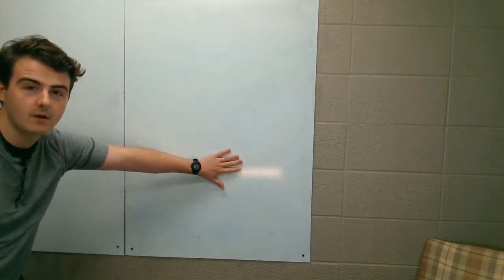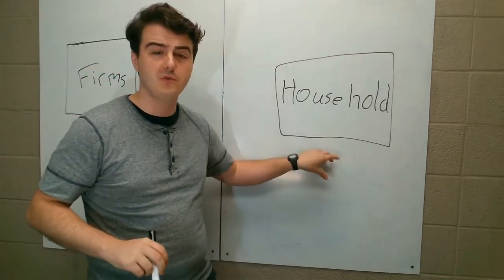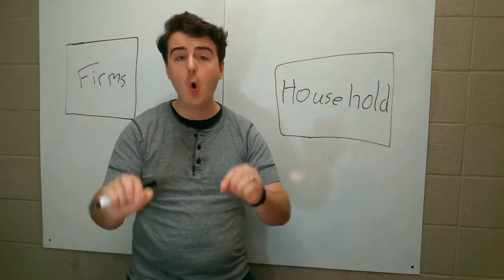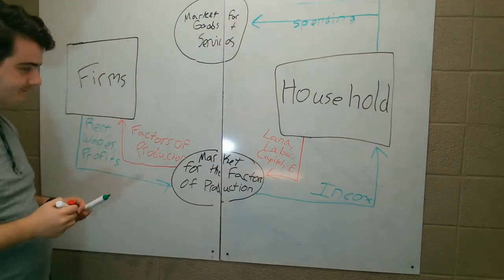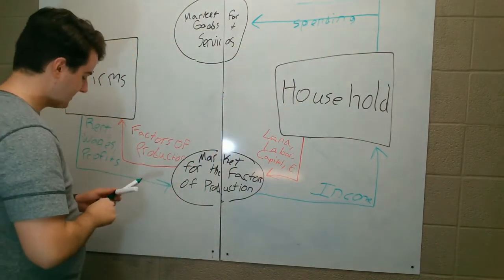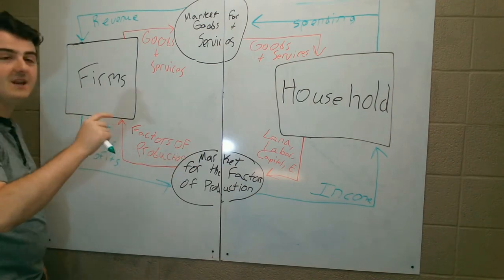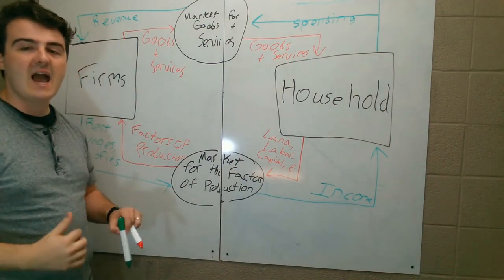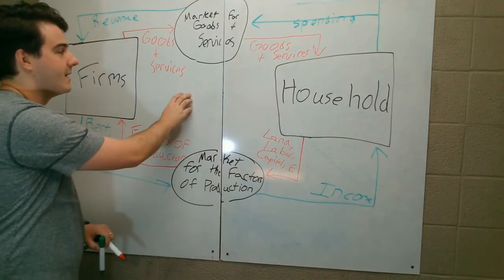Factors of Production and the Circular Flow Model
Circular Flow Model Credit:
N. Gregory Mankiw's Principles of Microeconomics (8th edition)
Cengage Learning